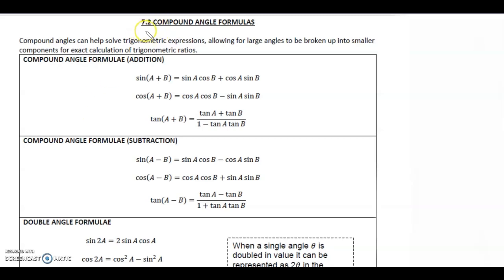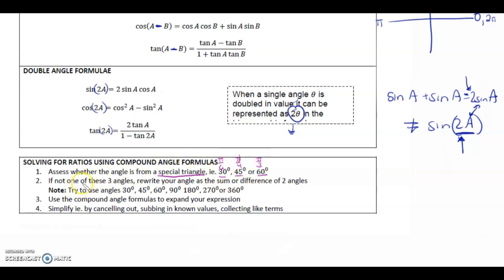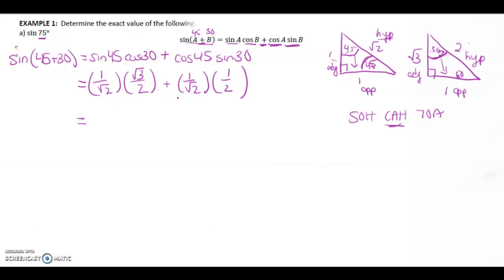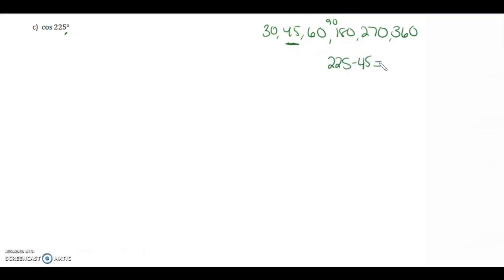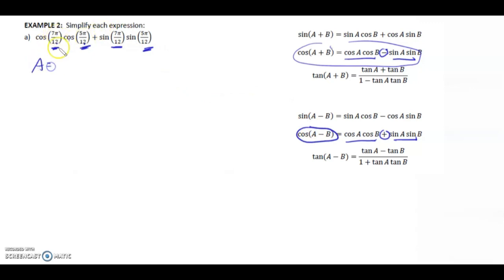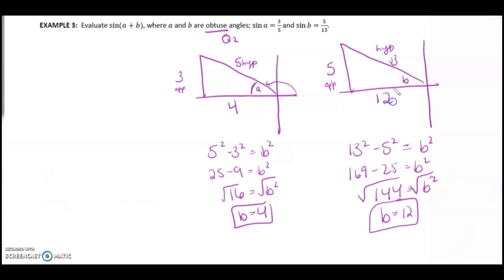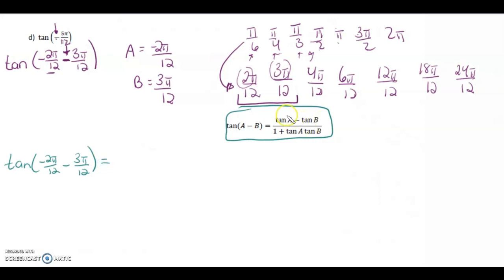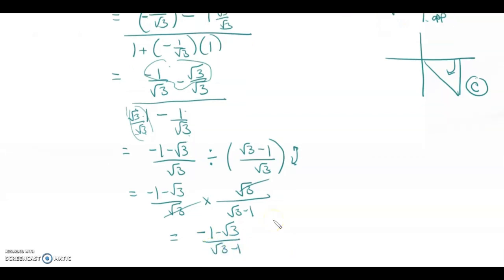MHF4U 7.2 Compound Angle Formulas